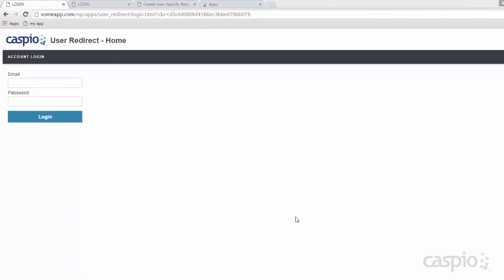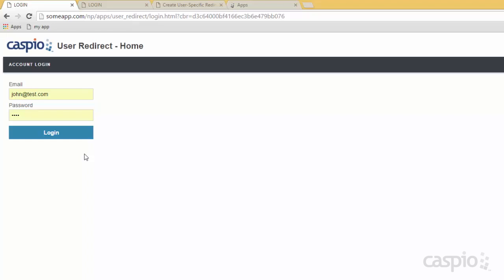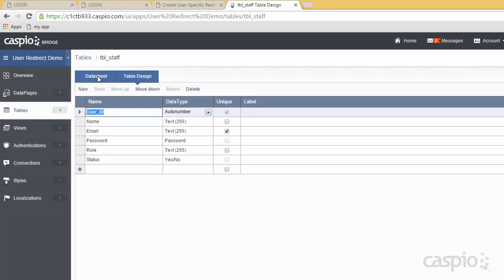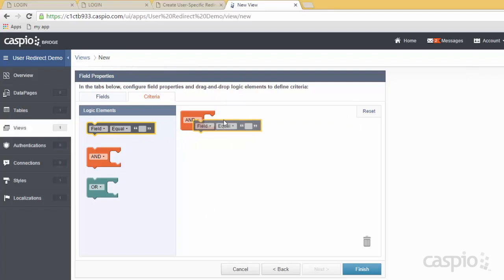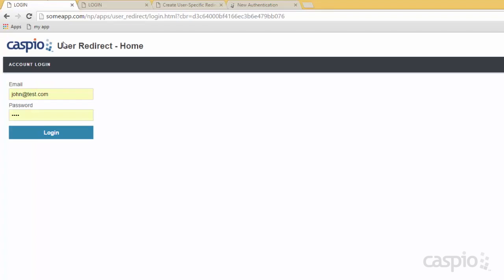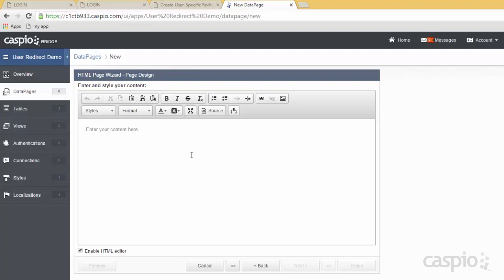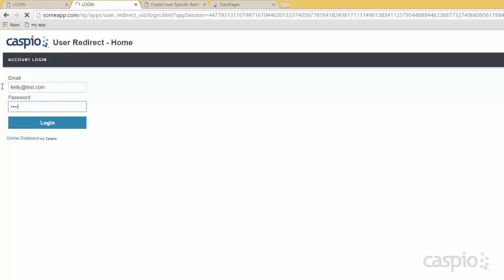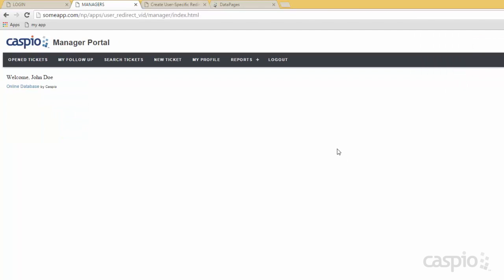Redirecting Logins Based on User Role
Learn how to create a login page that redirects users based on their user role.

In this video, we'll show you how to create single a login page for a multi-user web application. The login page automatically redirects users based on 3 user roles: administrator, manager and employee.